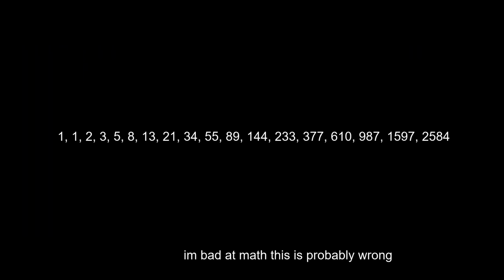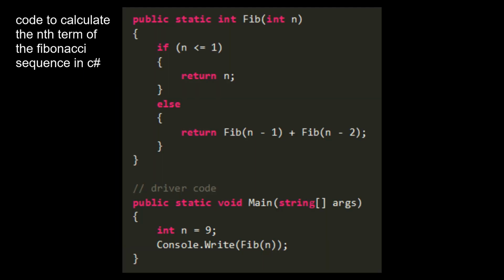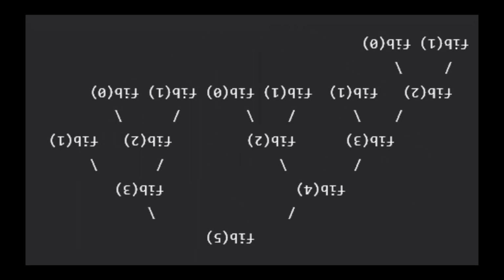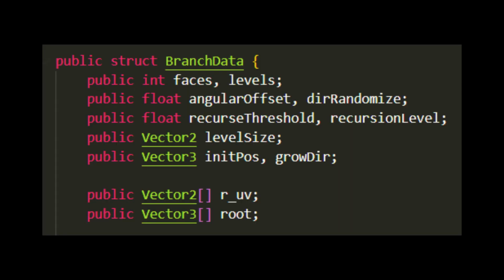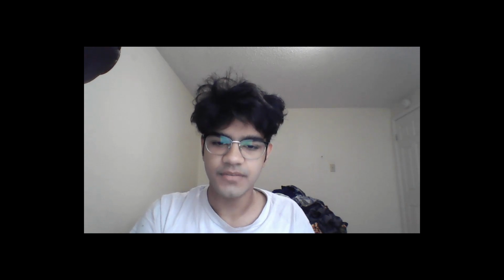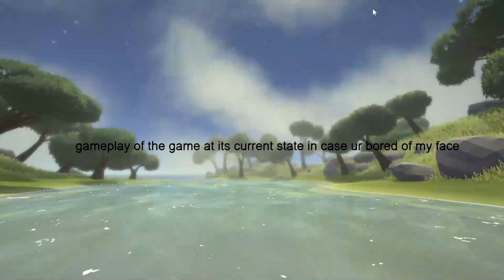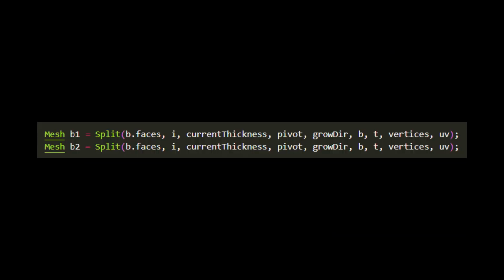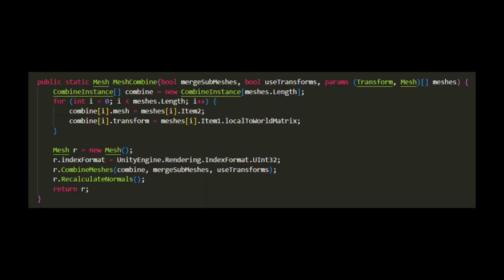Making a FULLY PROCEDURALLY GENERATED Game in Unity - Devlog Two: Trees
In this devlog, I explain how the trees in my fully procedurally generated game are generated. I'd really appreciate any feedback either on the devlog, or the game itself :D